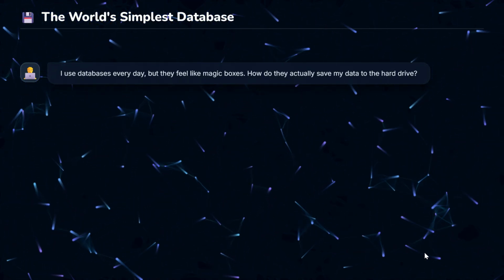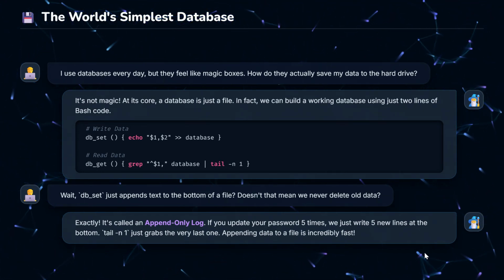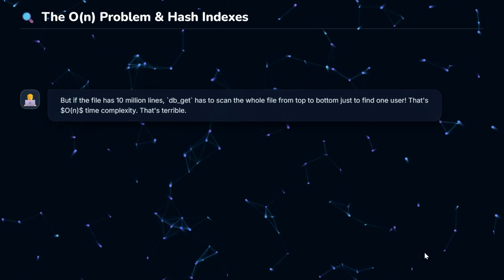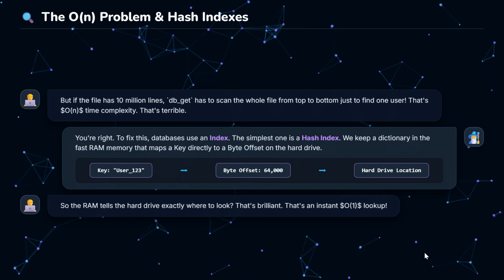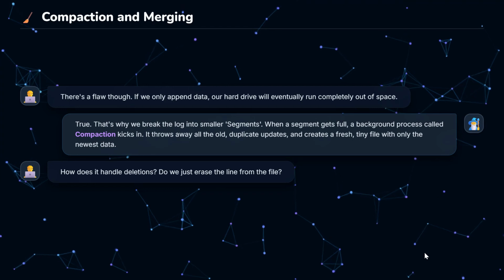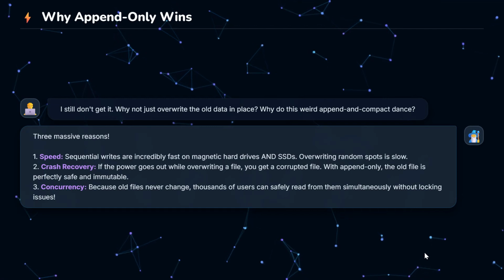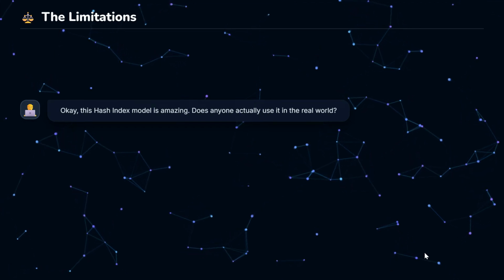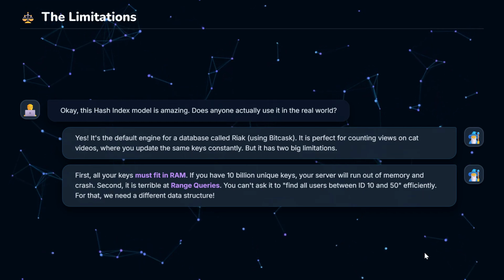How Databases Actually Store Data on a Hard Drive (Explained Simply)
Welcome to the Pixel Perception Masterclass! Today, we stop looking at databases like "magic black boxes" and look directly at the hard drive to see exactly how data is physically stored and retrieved.

We sit down for a friendly, casual chat to build the world's simplest database using just two lines of code. Then, we explore how real-world engines (like Bitcask and Riak) use Hash Indexes, Append-Only Logs, and Compaction to handle millions of users.

🧠 WHAT WE CHAT ABOUT TODAY:
• The Simplest Database: Understanding Append-Only Logs.
• The O(n) Problem: Why searching a file from top to bottom is a terrible idea.
• Hash Indexes: Using in-memory dictionaries to instantly find byte-offsets on a disk.
• Compaction & Merging: How databases clean up duplicate data without crashing.
• Real-World Rules: Tombstones, Crash Recovery, and Binary Formats.
• Why Append-Only Wins: The physical reason sequential writes are faster than random writes on hard drives and SSDs.

Put on some headphones, enjoy the soothing background study music, and let's master software architecture together.